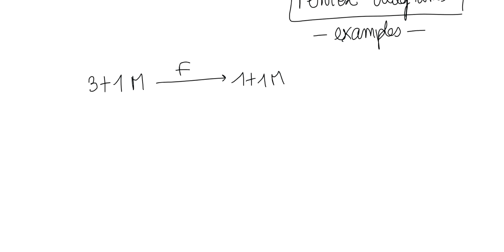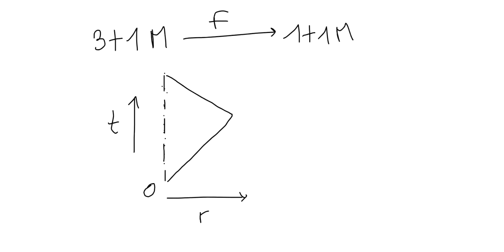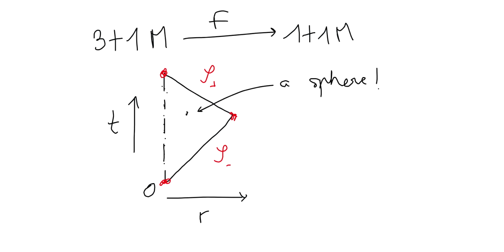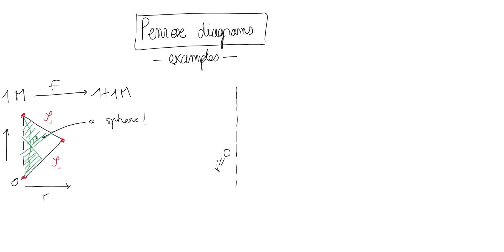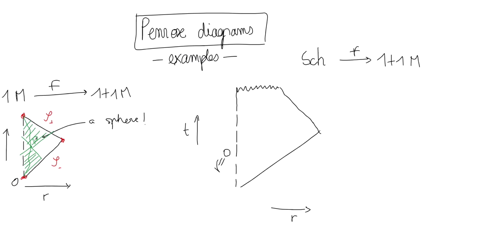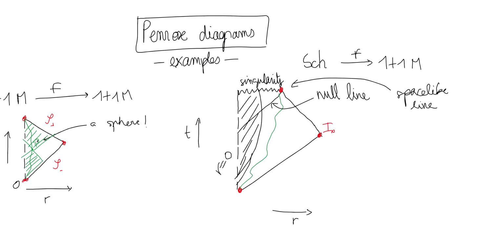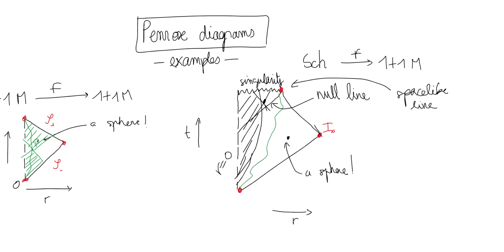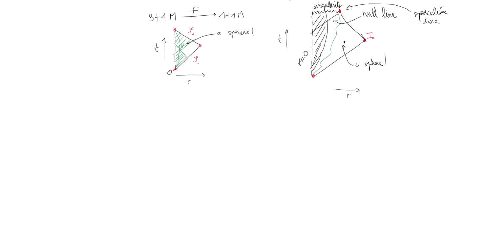Penrose diagrams. Part2: Examples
3+1 minkowski spacetime and Schwarzschild blach hole with collapsing star